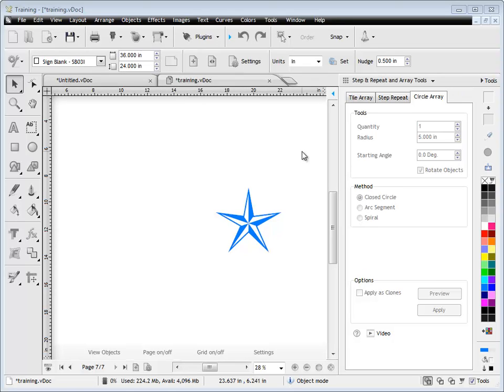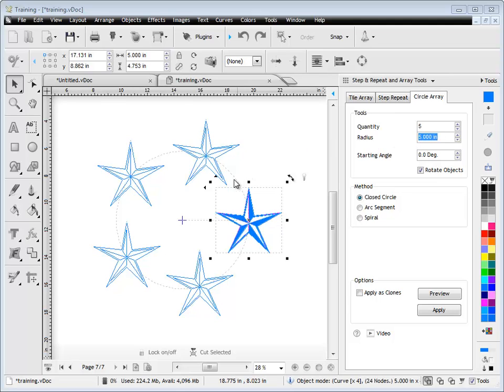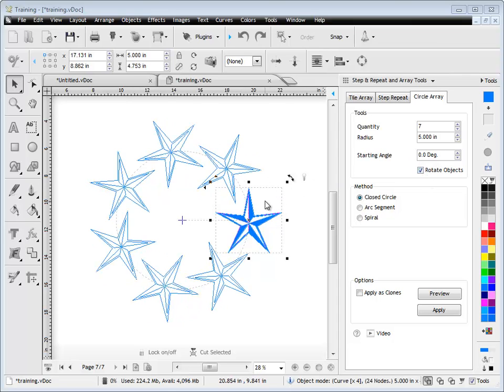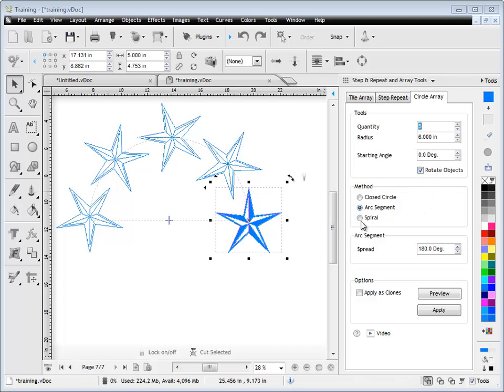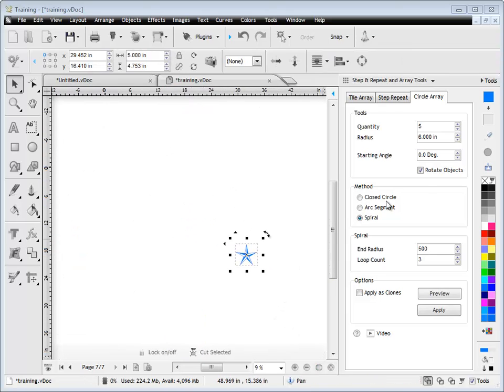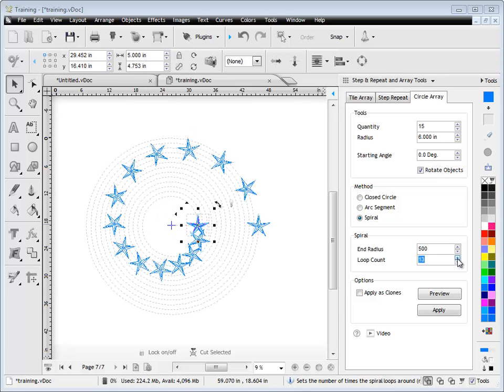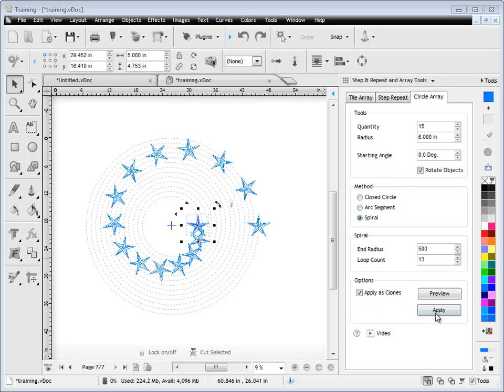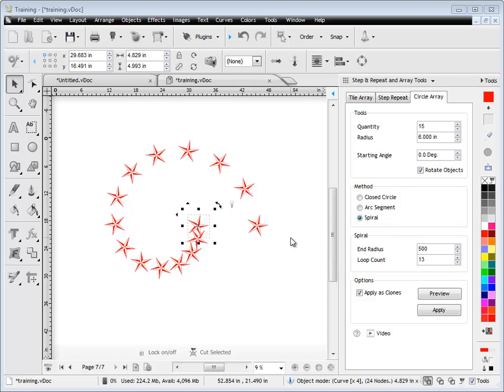Quick Lesson: DesignCenter - Step & Repeat Tools - Circle Arrays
A quick lesson on working with the Circle Array tab from the Step & Repeat tool panel in the DesignCenter